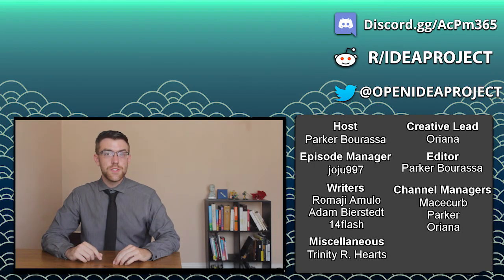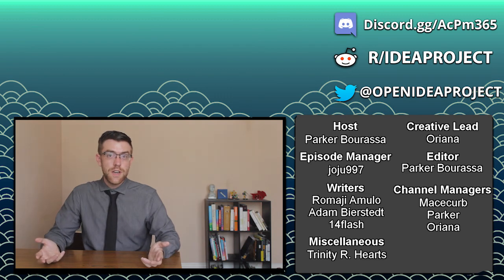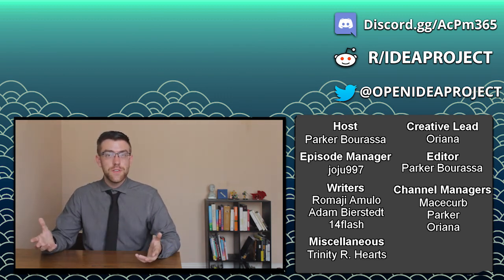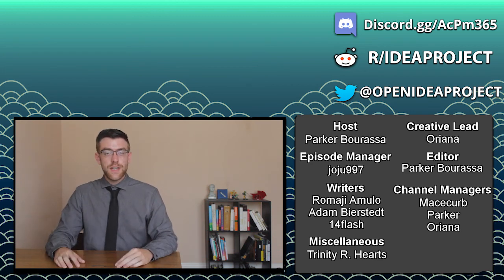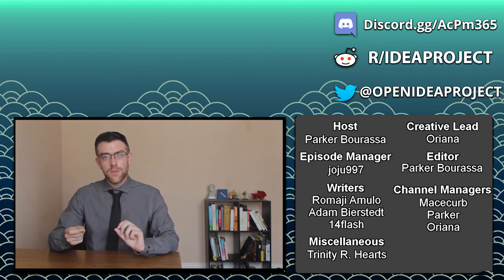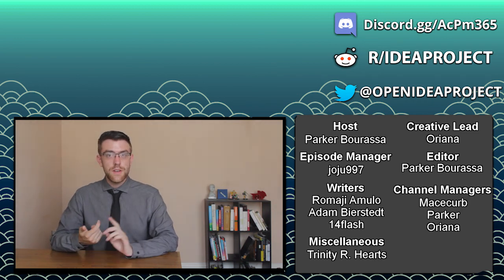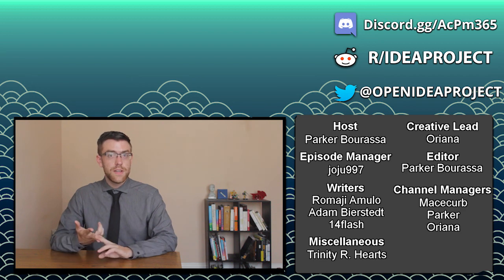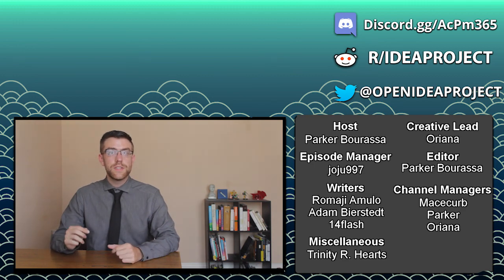Will We Embrace our New Robot Overlords?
Computers are capable of a lot of really cool things, but we’d never let our creations rule over us, right?  Thomas Hobbes may help shed some light on the situation.

Works Cited:
Hobbes, Thomas. Leviathan, or the Matter, Frome, & Power of a Commonwealth, Ecclesiasticall and Civill. Cambridge University Press Warehouse, 1651.

Wu, Tim. “The Tyranny of Convenience.” The New York Times, 17 Feb. 2018, p. SR1,

“Watson (computer).” Wikipedia. 20 June 2018.

Gershgorn, Dave. “The Most Striking Thing about the WikiLeaks CIA Data Dump Is How Little Most People Cared.” Quartz Daily Brief, 11 Mar. 2017,